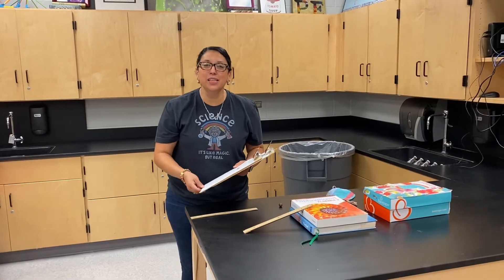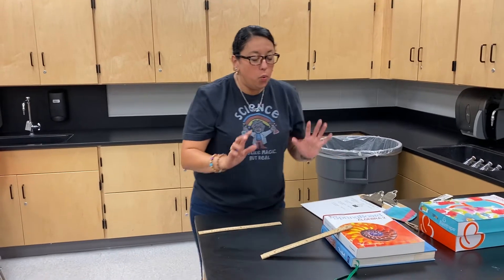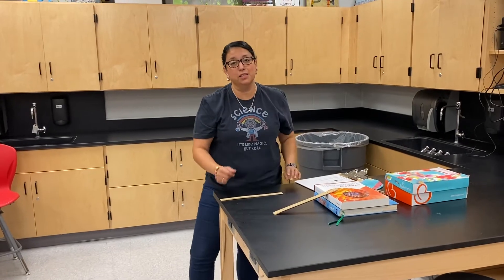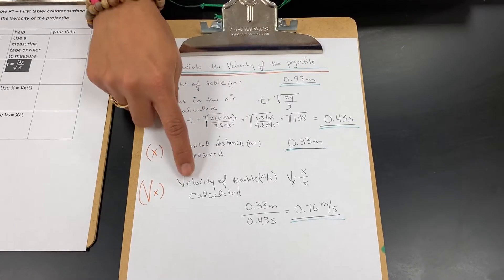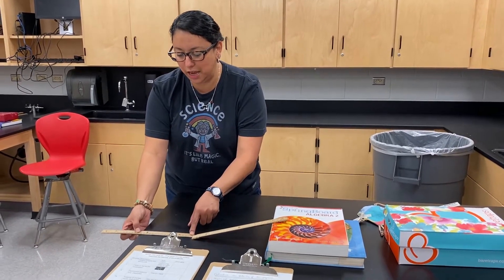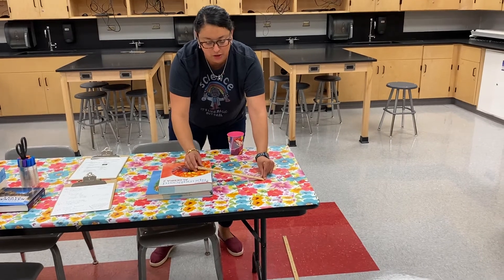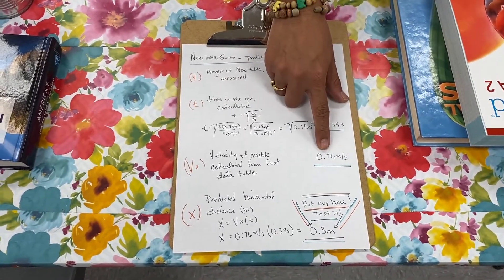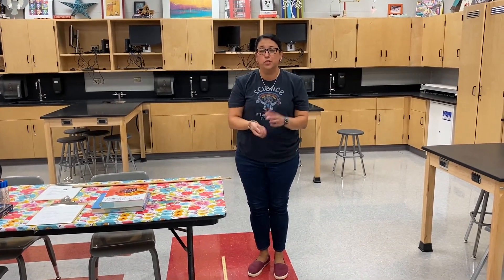how to marble cup lab